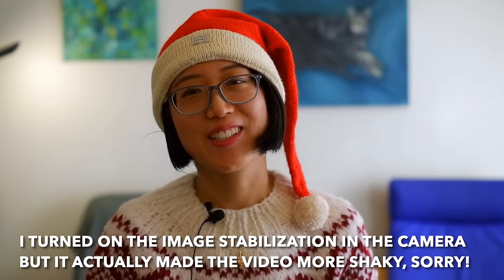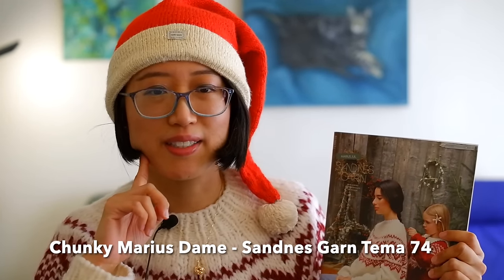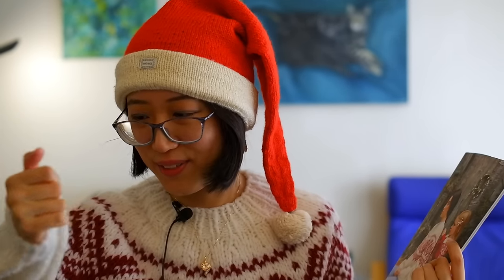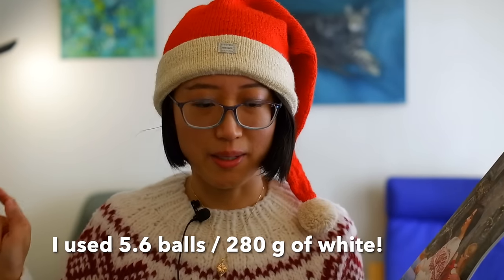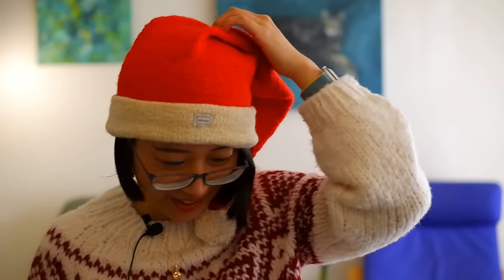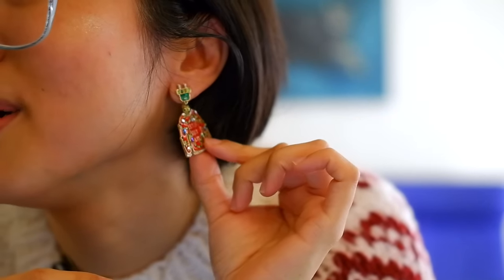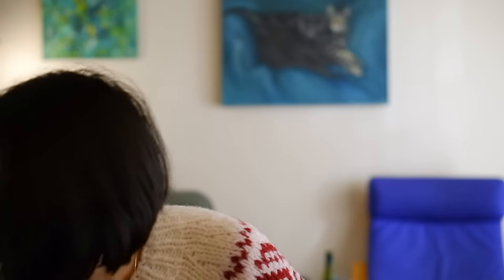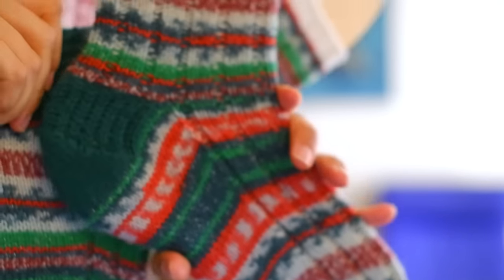Knit & Sew in Christmas Colours Only! - Seedling Stitch Knitting Podcast 2023.12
**December 2023 - Seedling Stitch Knitting Podcast**
Welcome to the Christmas special episode! I realized only after editing this episode that all my projects presented are in Christmas colours! Although some of the projects are intended for Christmas, but NOT ALL of them. Anyways, since I'm a deep green lover, this coincident happened. I hope you are cheered up by the green, red, white colours (instead of being bored). And I wish you a happy holiday season and a happy new year!

Happy knitting,
💚 Athena

{ CONTENTS }
00:00 Intro

~~~ Finished Objects ~~~
01:25 Christmas Sweater (Chunky Marius Dame)
08:06 Christmas Hat
11:16 Sparkly Christmas Socks
14:59 Airpods Pouch

~~~ WIPs ~~~
18:49 The Sock Sock
23:59 Dufy Cable Sweater
30:08 Grandmacore Hood
32:38 Arne & Carlos Advent Stocking 2023
22:05 Christmas Chunky Sweater

~~~ Sewing ~~~
36:16 Sewing FO Parade

~~~ Outro ~~~
44:27 Personal Life & Outro
49:35 Piano: Silent Night